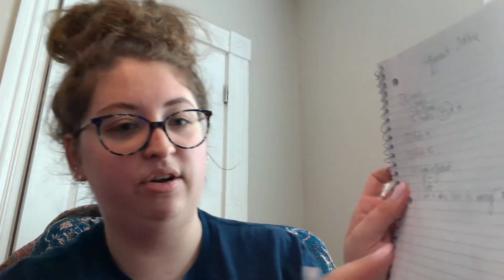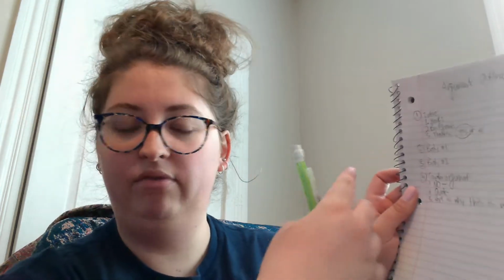Ms. Stephenson Online - 7AA Day 1 - Argument Outline How-To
Remember:
1) NOTHING needs to be printed or submitted online
2) You will turn in your work once we return to school, or you can share it with me/send me a picture of it
3) USE the argument rubric and counterargument outline I posted!